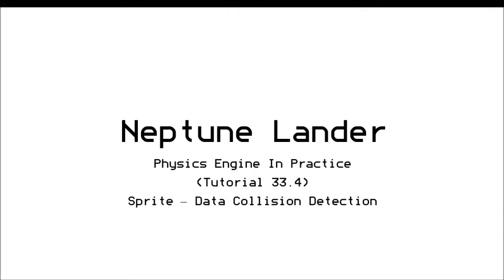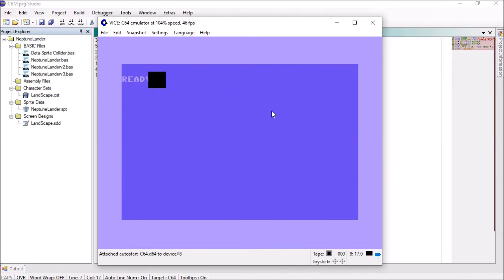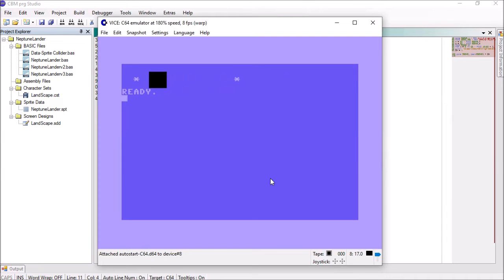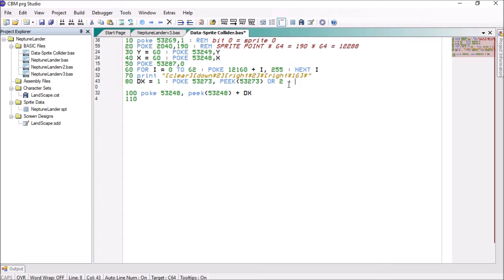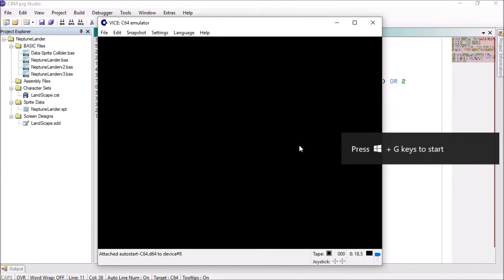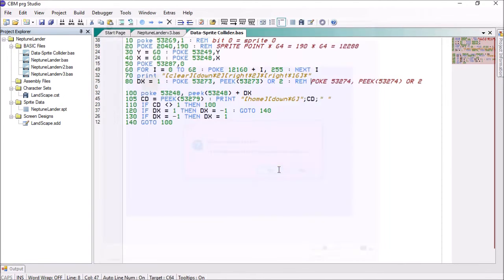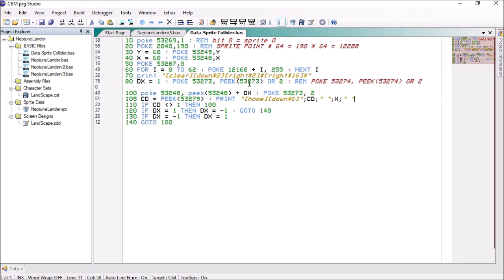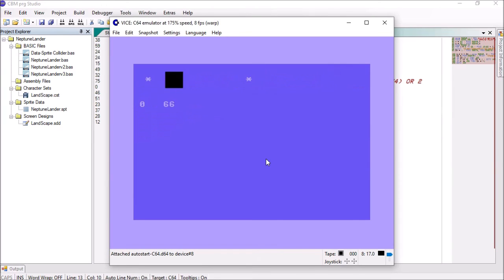Tutorial 33 - Ep 4 - Sprite - Data Collision Detection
Hi There,

Welcome to Episode Four (Video 5) in my Series for developing a "Jupiter Lander" clone called Neptune Lander.

Were we are learning about how to implement a simple gravity physics engine into a game.

* we work out how to detect sprite collisions with the background,
* write a test program to confirm our theory,
* see me make some fundamental mistakes due to misunderstanding ... lol
* and see what we will need to do to implement this in our game :).

all this is still using the BASIC Interpreter of the Commodore 64.

John DiLiberto
Jesus Garcia
Andrew Shore

Peter Martin
Jeffery T Birt
James Taylor